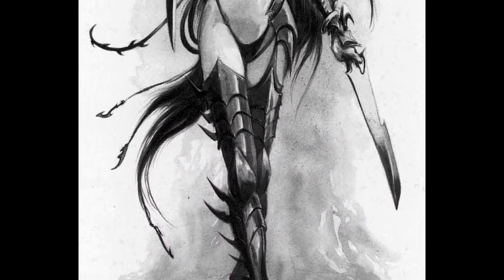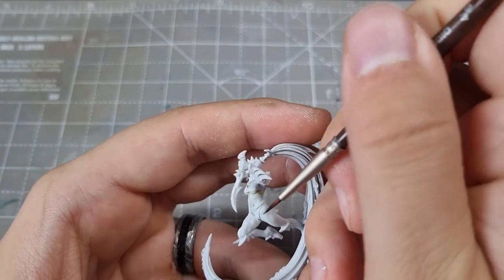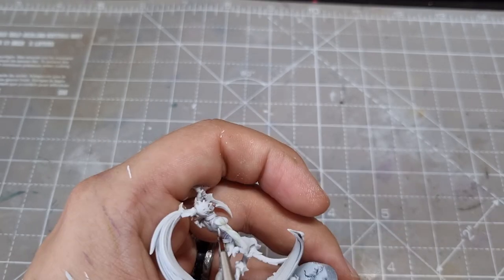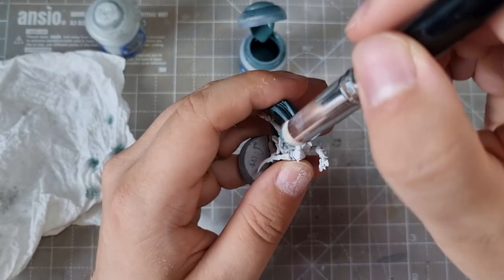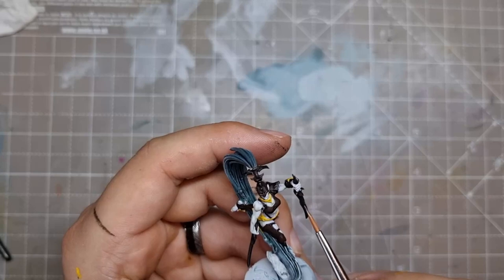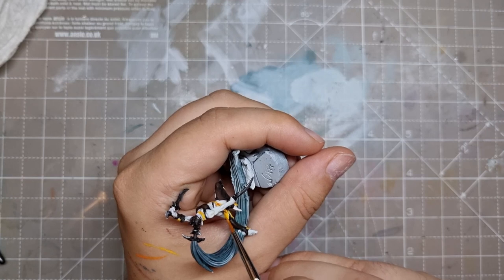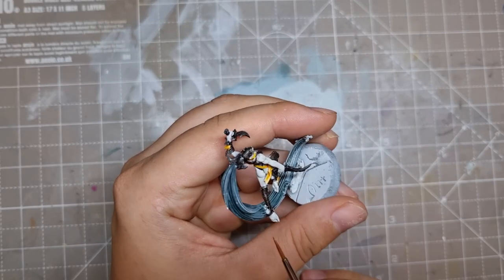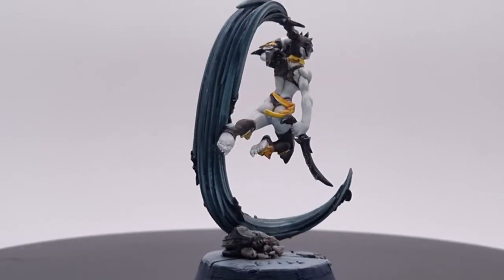This 'Lelith Hesperax' is Better than the GW version! How to paint Drukhari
I found my new happy place in this murderous psychopath! going over some more in depth techniques for when you really want a model to pop.